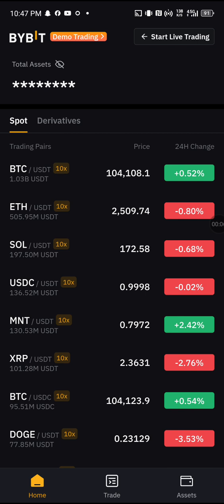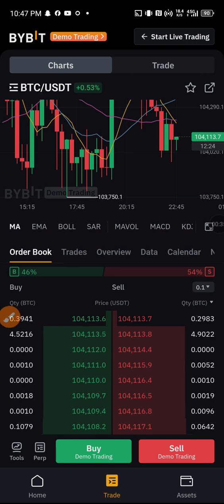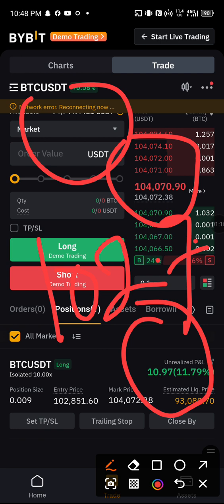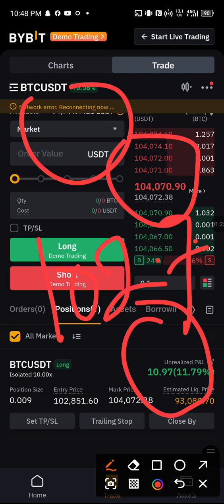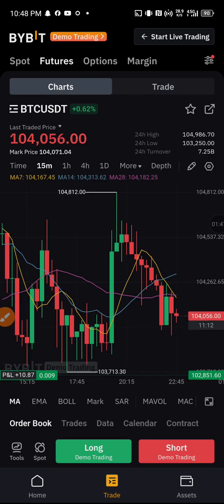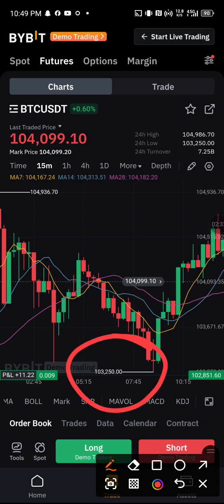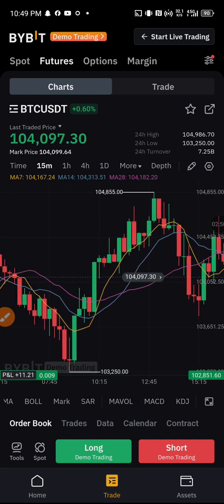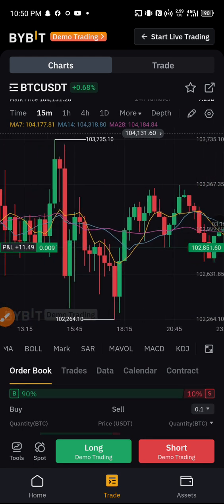How I Made $11 Dollars From Trading BTC Coin On Bybit Exchange: Full Tutorials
in this video I explained how I was able to make $11 dollar trading crypto currency coins on Bybit.

watch carefully the details is in the video.

Our Keywords